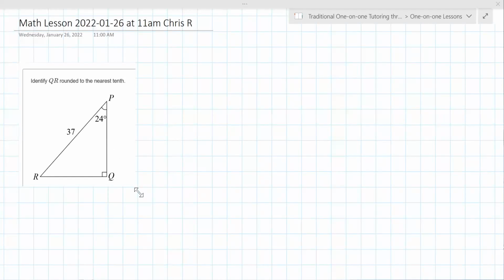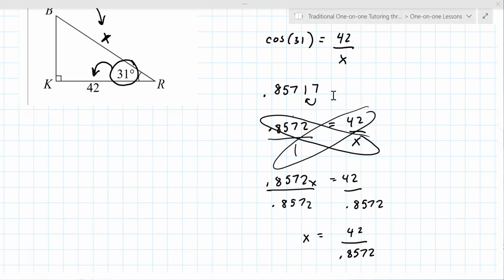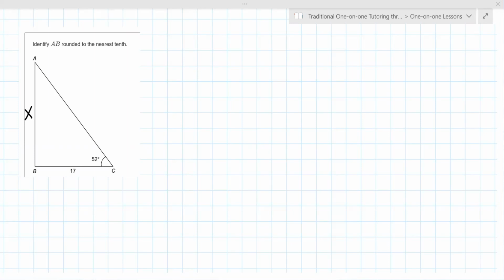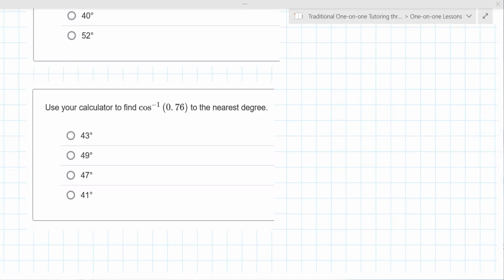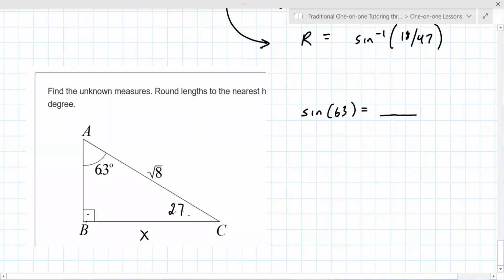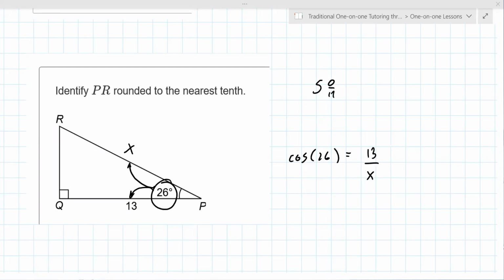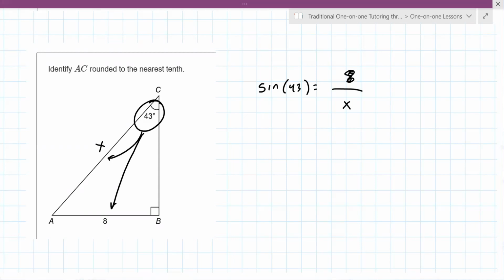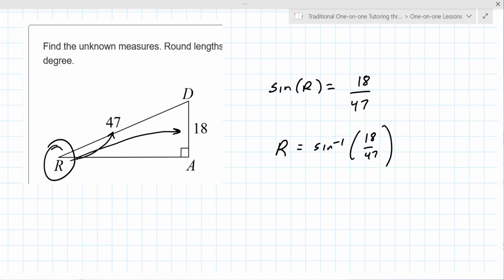High School Geometry Lesson [2022-01-26 at 11am MST Chris R]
This lesson focused on on right triangle trigonometry including sin, cos, and tan. These functions are used to determine the ratio between sides. The inverse of each of these is used to determine the angle in a right triangle.